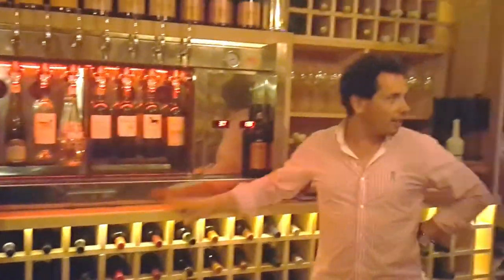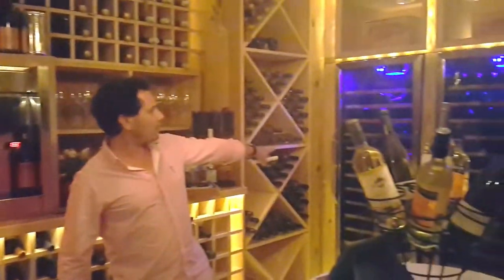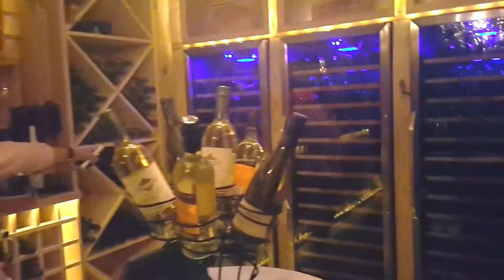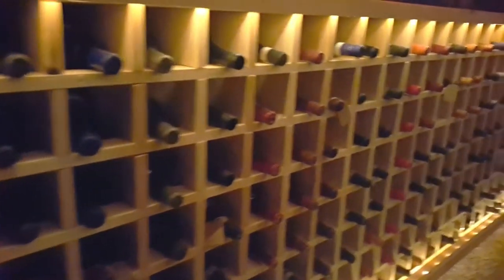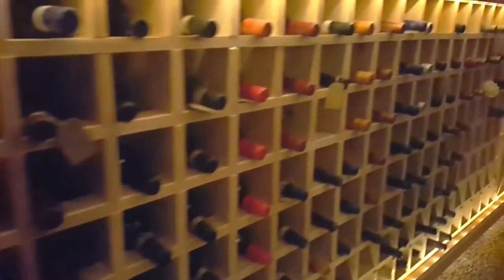5000 bottles Wine Cellar (that is 2 bottles per resident on Saba) | Bubbas Bottles | Dine With Me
PhylesiaOnTheGo as she explores the impressive wine cellar of Saba's best boutique winery, located on the same island as the Gardens Hotel. With 5000 bottles of wine, which is equivalent to 2 bottles per resident, this cellar is a sight to behold. Phylesia gets an exclusive tasting from the owner and showcases the variety and quality of the wines. Discover the white and red wines, learn about wine preservation techniques, and get a glimpse of the private chambers and amenities available.

Summarized bullet points:

-  Phylesia explores the wine cellar of Saba's best boutique winery, which has 5000 bottles of wine.
- The cellar holds an impressive collection of wines, with 2 bottles per resident on Saba.
- Phylesia  gets an exclusive tasting from the owner and learns about wine preservation techniques.
- The cellar includes private chambers and amenities for a comfortable wine-tasting experience.
- Phylesia teases upcoming adventures in Saba's green garden and highlights his restaurant.

TRAVEL ARRANGEMENT BY